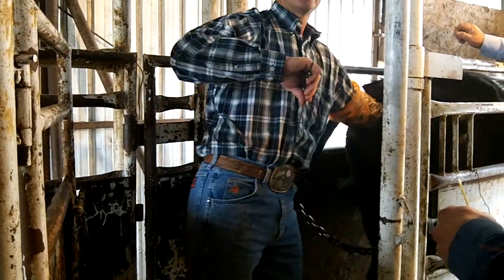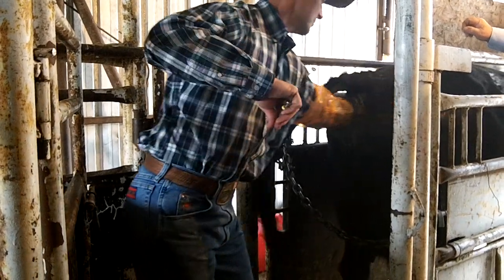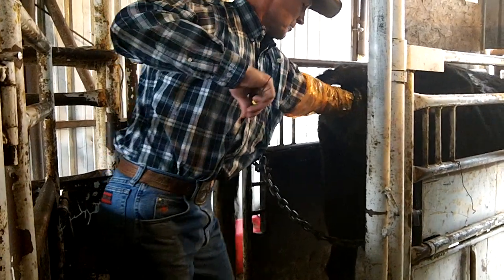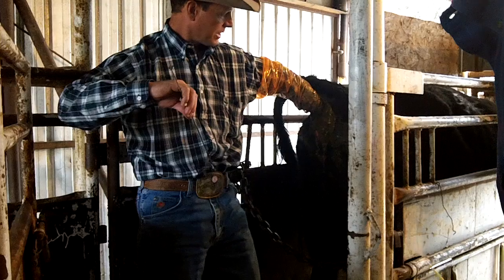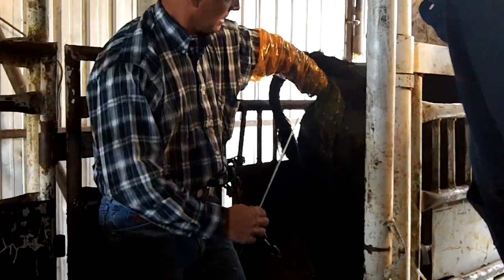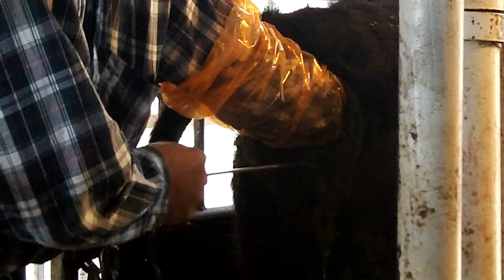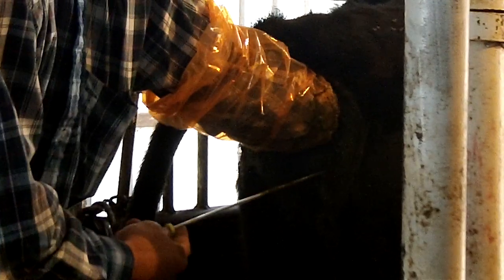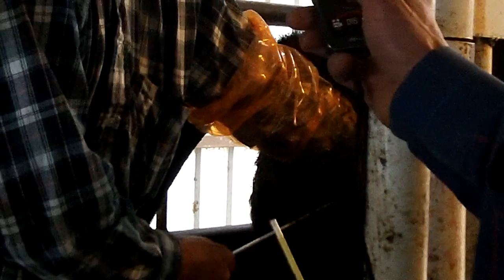Cow Artificial Insemination Procedure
See a procedure of an artificial insemination on a cow